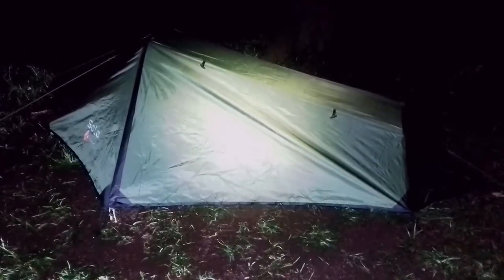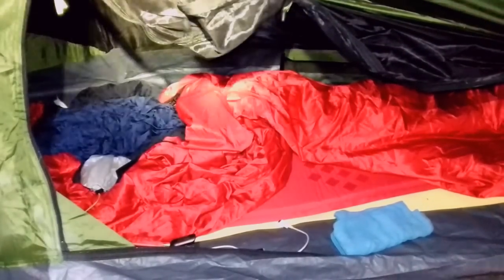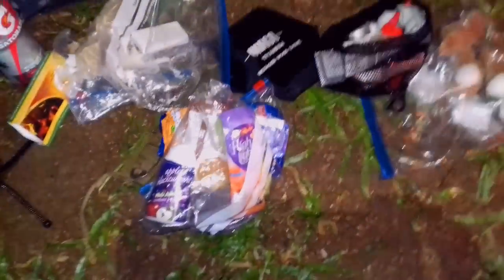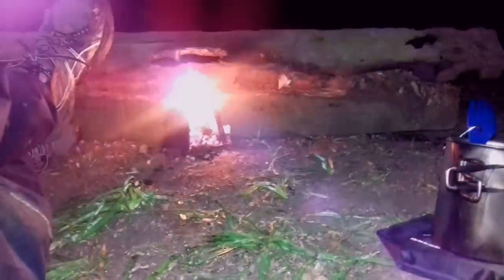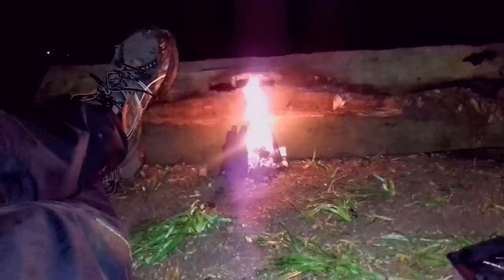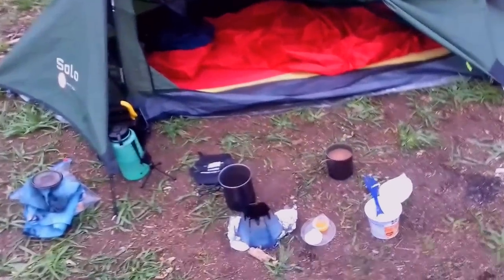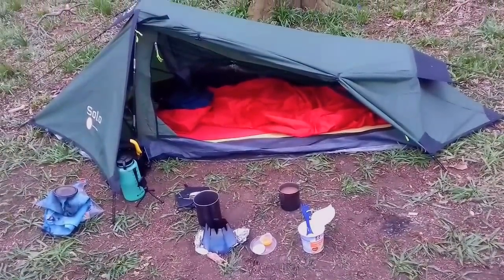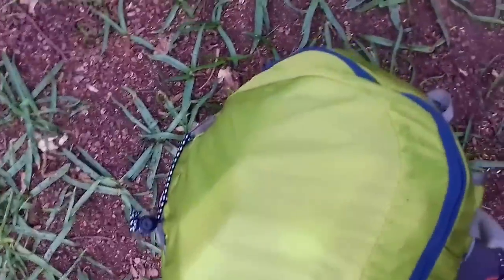WILD CAMPING WITH THE GELERT SOLO TENT (3/4/17)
A recent purchase of a Gelert Solo 1 man tent and day camp with it, prompted me to go on a local overnighter to fully test it out.

Base pack weight: 5.1 kg (if I had used lighter tent pegs and not taken 2 stoves and as much fuel, I could easily reduce that to sub 5 kg).

Total pack weight: 7.2 kg.